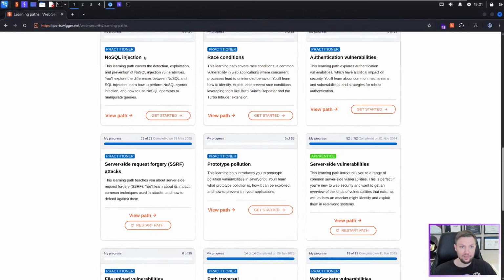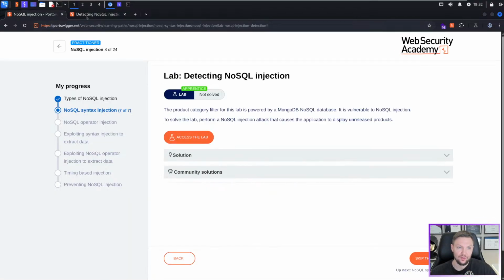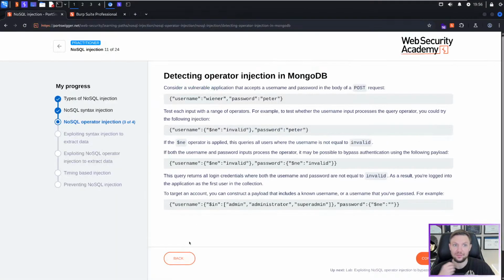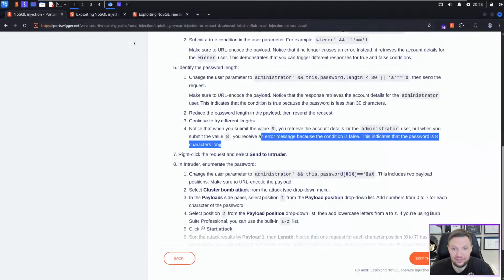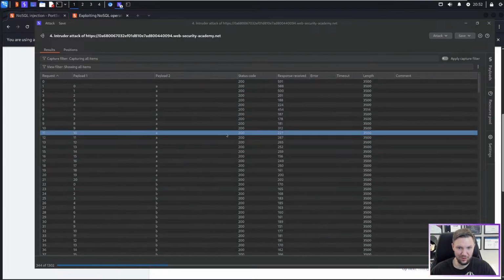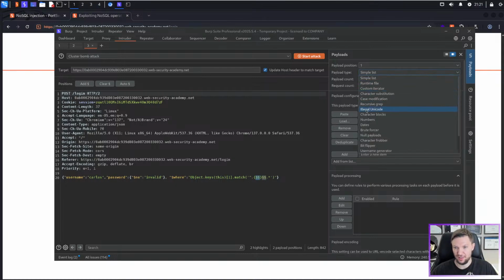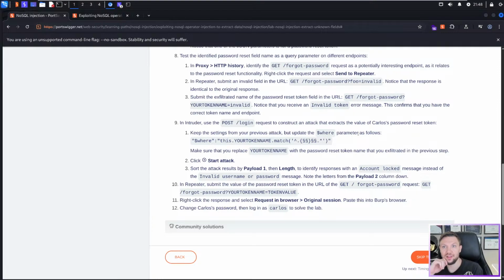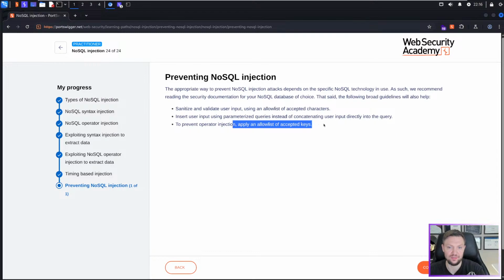Web Security Academy: NoSQL injection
Join me in this live, hands-on learning session as I dig into the PortSwigger Web Security Academy! We’ll explore the labs together as I work through each challenge, share insights, and adapt as I figure things out. This is a collaborative learning space where we’ll discover solutions, troubleshoot, and grow our skills in web security, one step at a time. Whether starting fresh or honing your skills, come along for an unfiltered learning experience in real time.

Credentials:

• 7+ years of cybersecurity experience

• BS & MS in Cybersecurity Management and Policy from UMGC.

• 17 certifications including OSCP,  OSWA, CISSP, SecurityX, PWPA, eJPT, OSWP, SAL1, PenTest+, CEH, CySA+, CCNA, Cyber Ops-A, Cloud+, Linux+, Security+, and Network+.